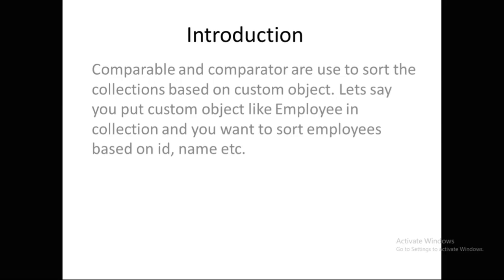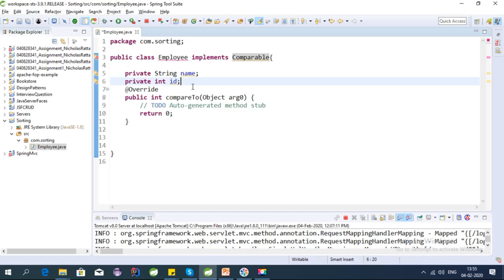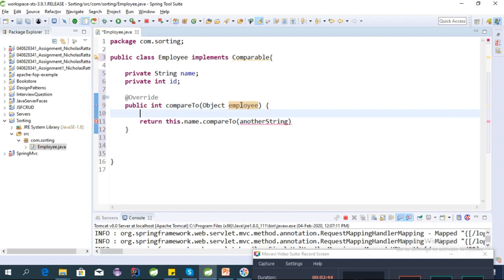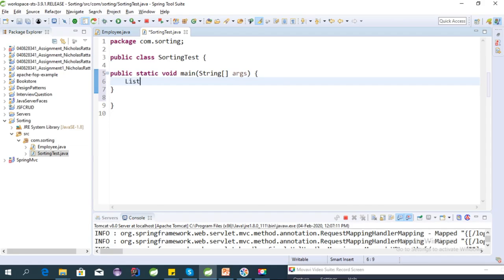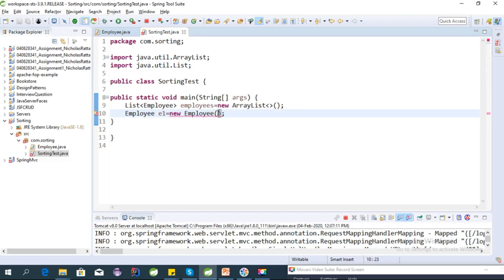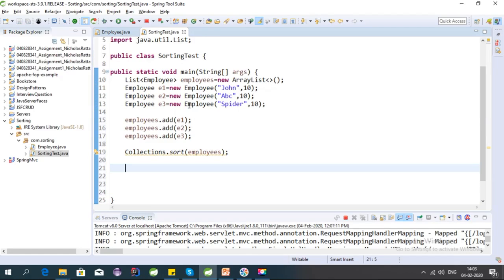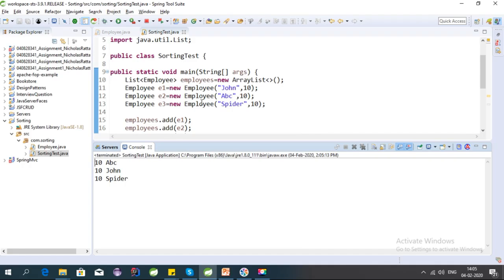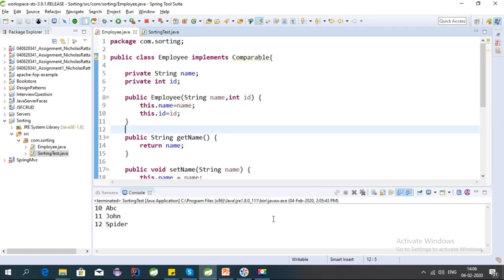Live Coding -Comparable in java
Introduction
Comparable Implementation using Eclipse
Comparator Implementation Using Eclipse
Difference Between comparable and Comparator